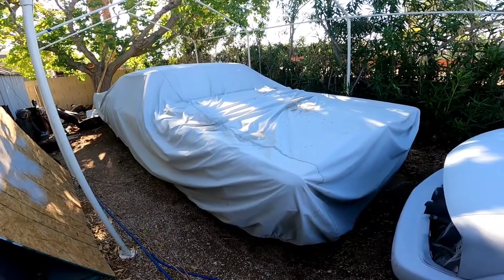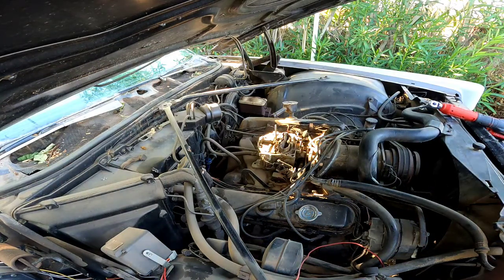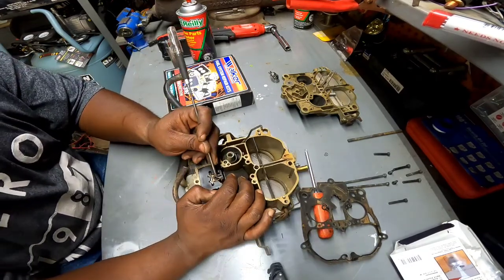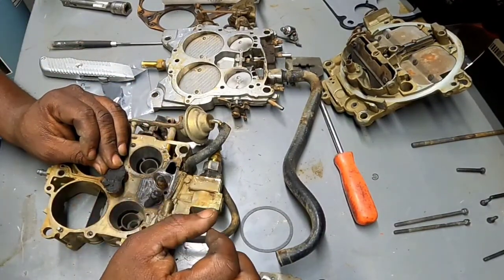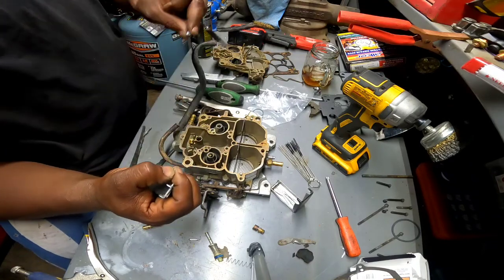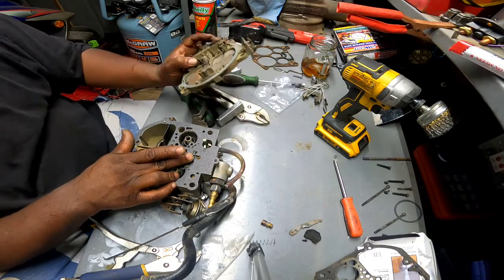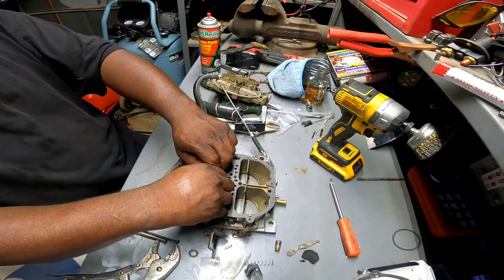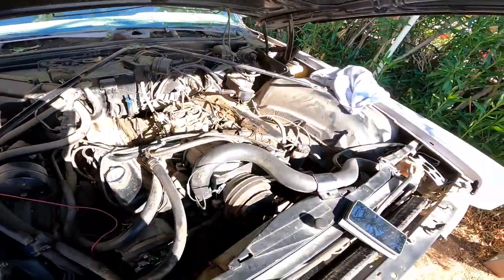QUADRAJET Carburetor rebuild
my attempt to rebuild the carburetor on a 1970 Cadillac Coupe deville.